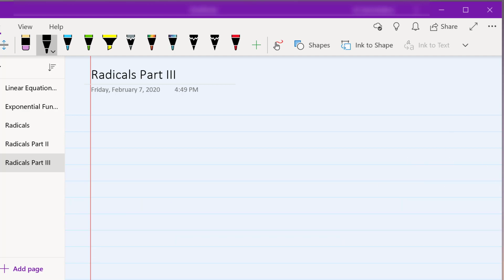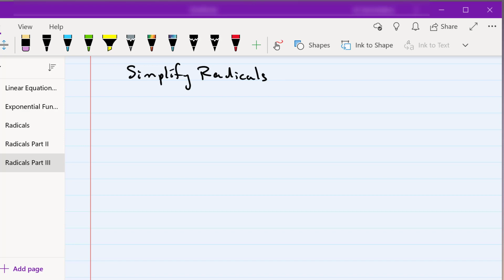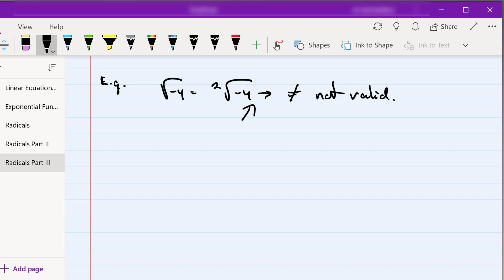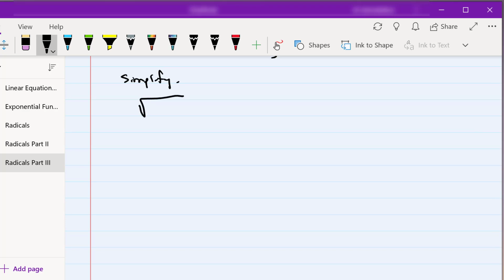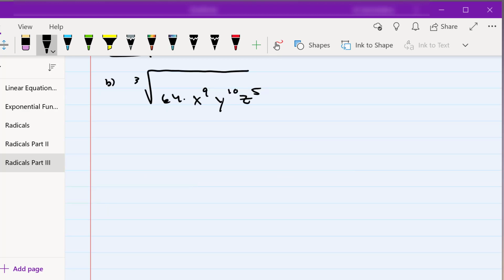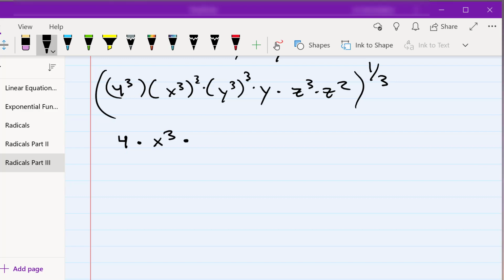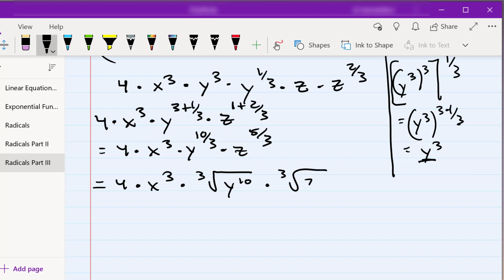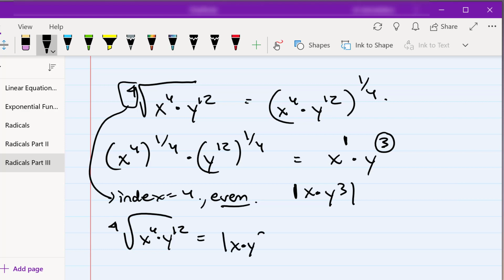Grade 9 Math Radicals Part III | Challenging the brain | Important Lesson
This is Part III of Radicals. We introduce more complicated examples using the product rule of radicals and simplifying radicals. Radicals form an important part of higher algebra and later calculus.